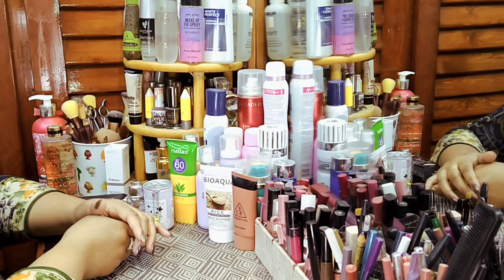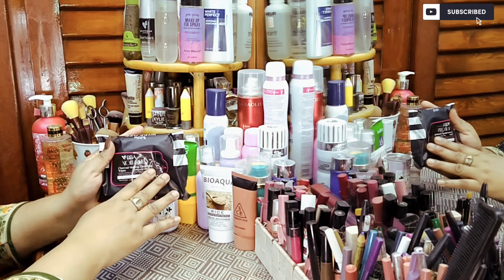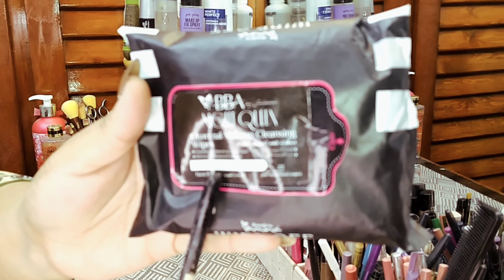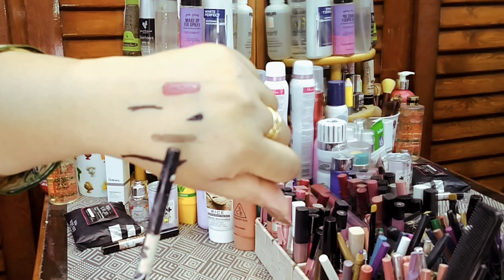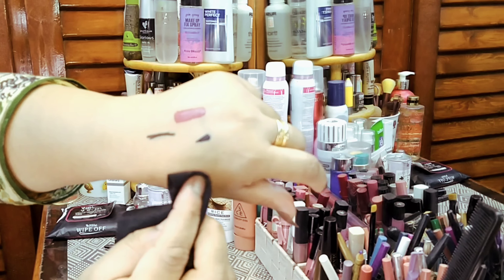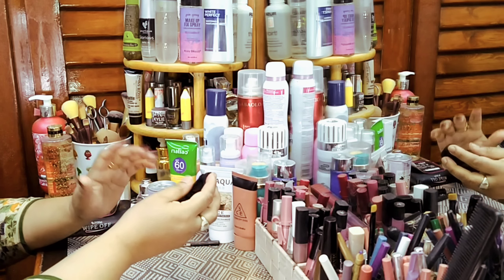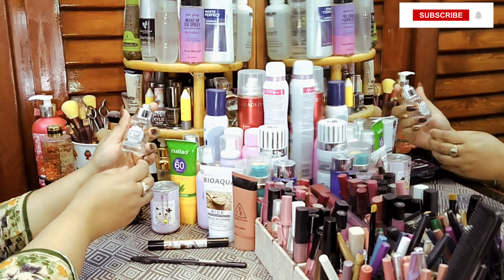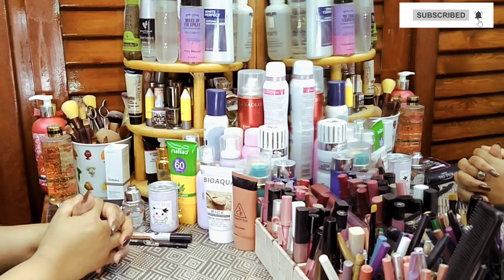How To Remove Waterproof And Heavy Makeup | Get Clear SKin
Please tune in everyday for the latest makeup tips, skincare advice and much more.